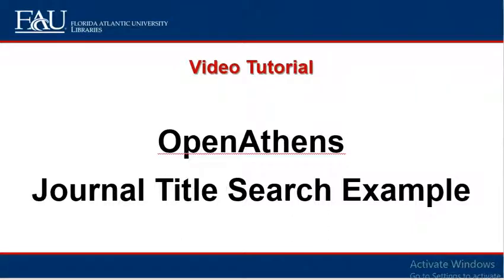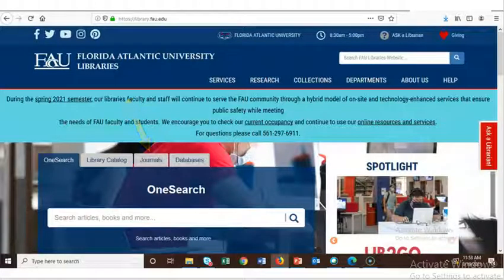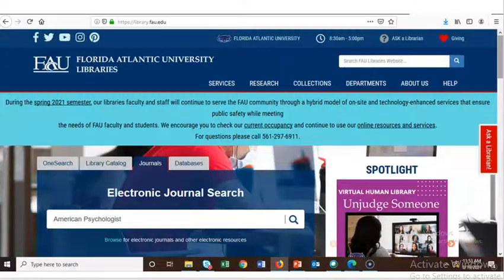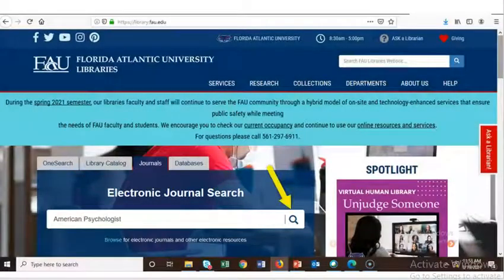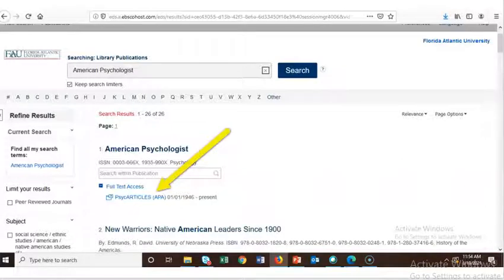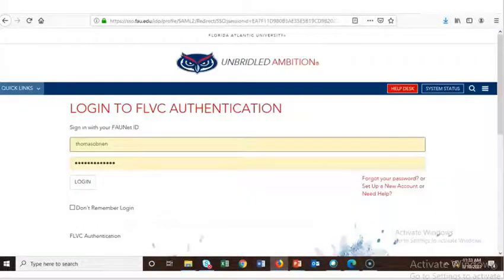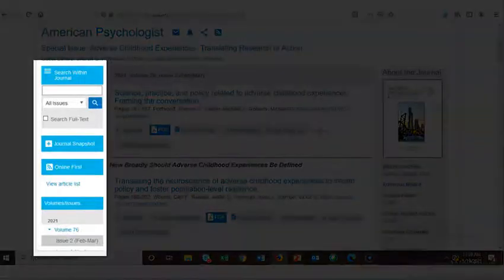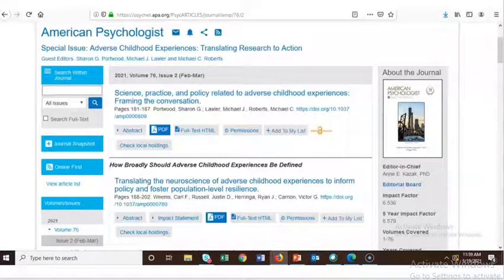OpenAthens Journal Search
Search for a specific journal title using the journals tab on FAU Library’s home page and connect to it using the OpenAthens authentication system.